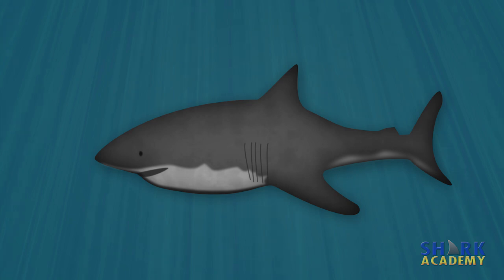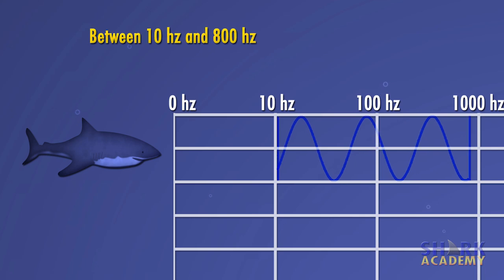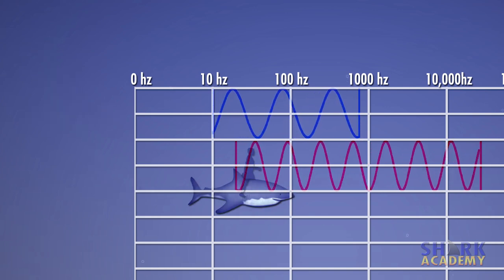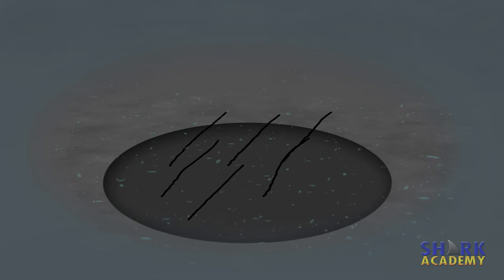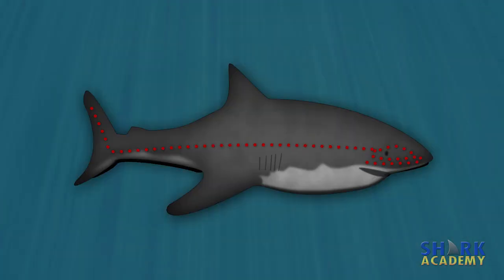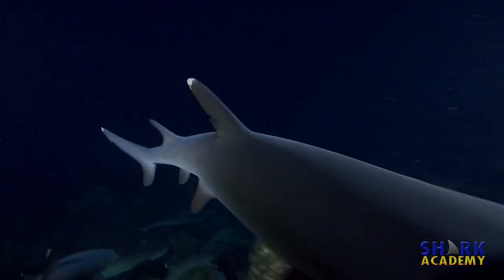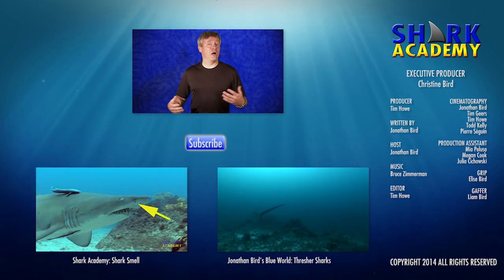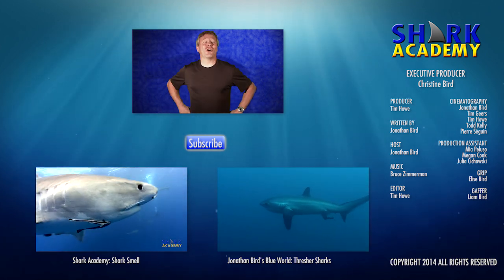Shark Hearing | SHARK ACADEMY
Did you know that sharks have ears?  In this Shark Academy episode, Jonathan explains how sharks hear both with their internal ears and with their lateral line system!

Or Twitter!